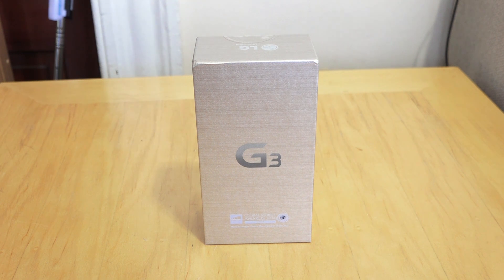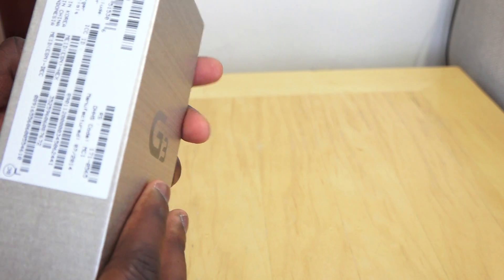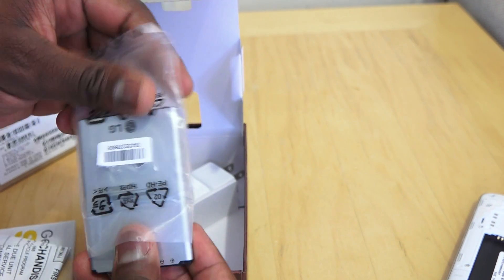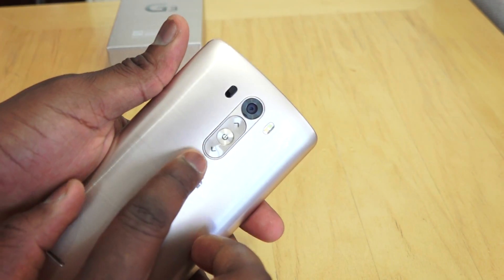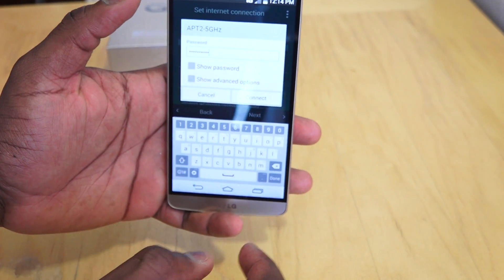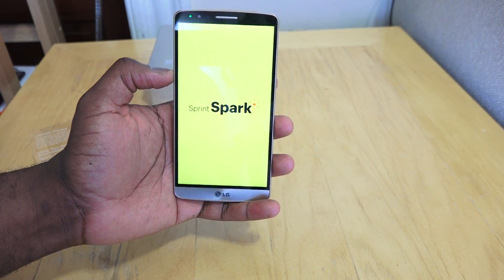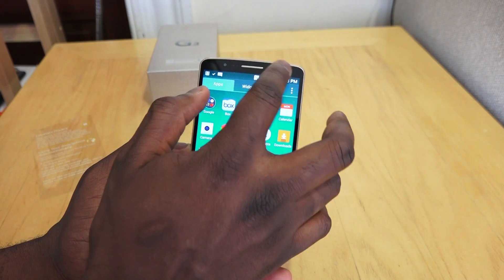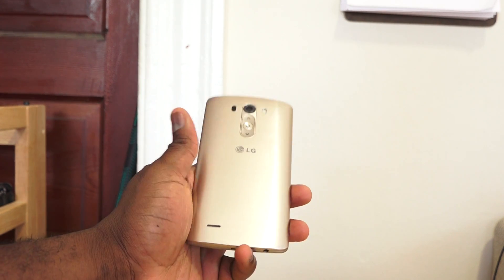Gold LG G3 Unboxing [Sprint]